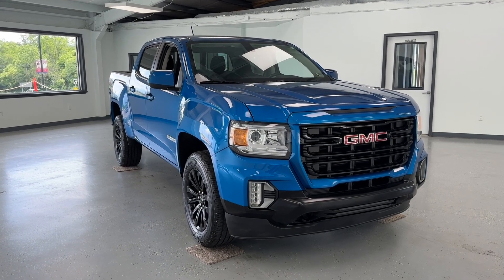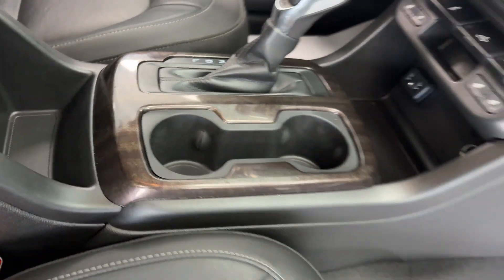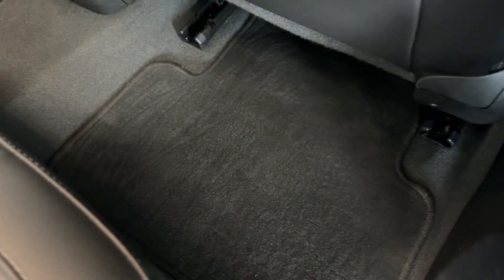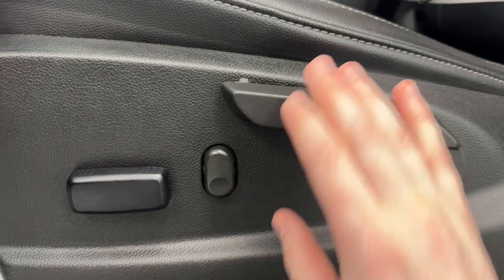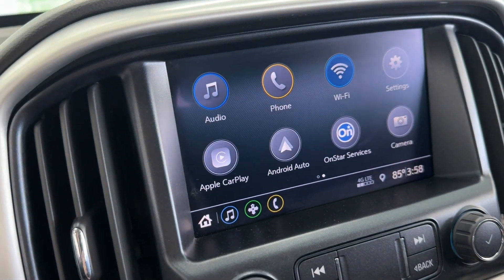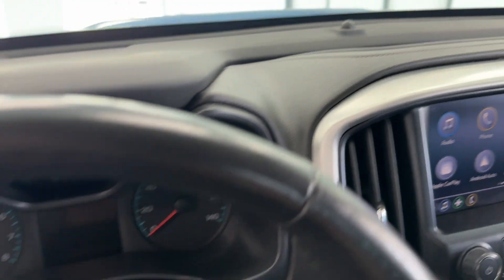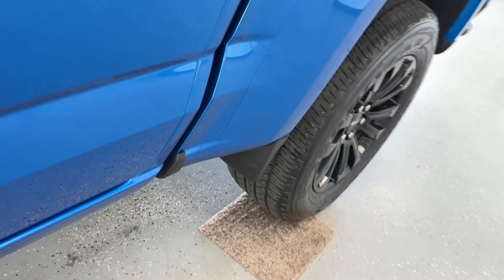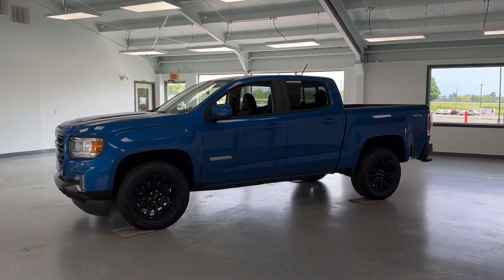2022 GMC CANYON 4WD ELEVATION STOCK#: PN1266392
Take a trip to All Things Automotive in scenic Fulton County, Pennsylvania to see this beautiful Metallic Dynamic Blue 2022 GMC Canyon! This pre-owned small pickup has a V6, 3.6L gas engine with 4 wheel drive, an automatic transmission, and is a CARFAX certified 1-Owner vehicle, ensuring both strong performance and a comfortable ride.

On the outside, you will find this vehicle well-equipped with a manual rear sliding window, a pre-installed trailer braking system, traction control, fog lights, tow hooks, corner steps, tailgate assist, and a backup camera. In addition, this vehicle has electronic stability control and anti-lock brakes, both for your comfort as well as for your safety. On the inside, you will be kept comfortable by heated front seats, a heated steering wheel, lumbar support, leather upholstery, a telescopic steering wheel, hands-free Bluetooth, and smartphone integration. Enjoy the conveniences of a remote engine start with the 2022 GMC Canyon's key fob. This vehicle is loaded with many other features including carpeted floor mats, automatic climate control, a pre-installed towbar, a spare tire, two keys, and much, much more! Reach out for any questions or for more information!